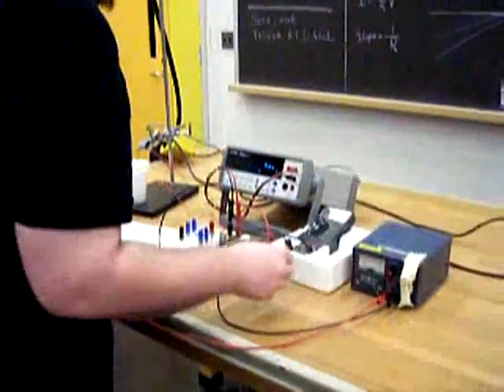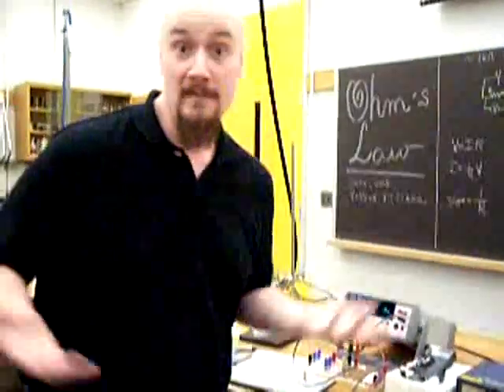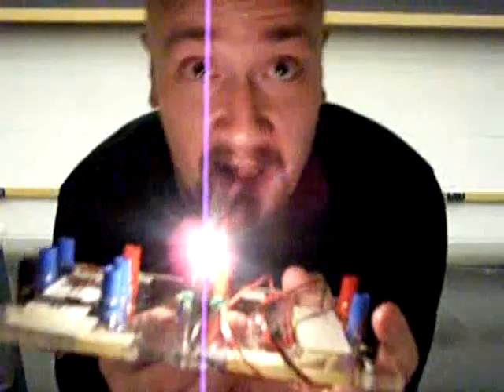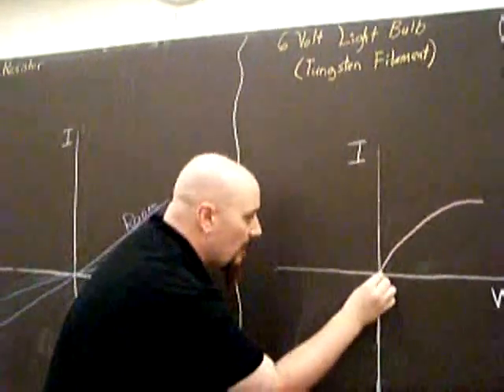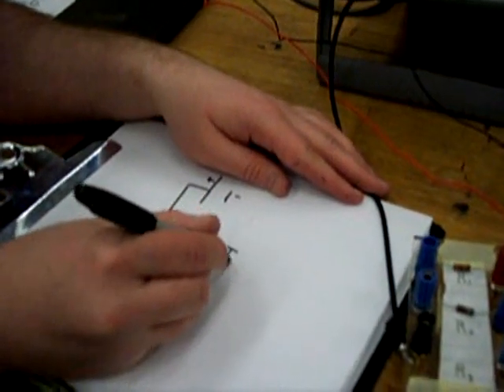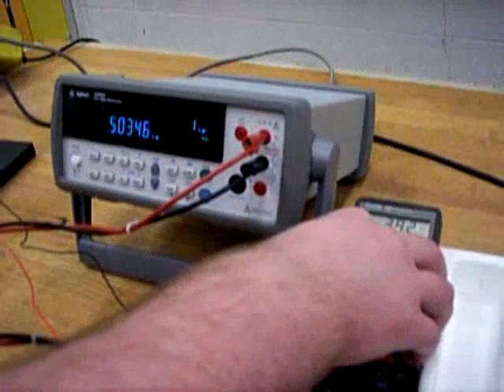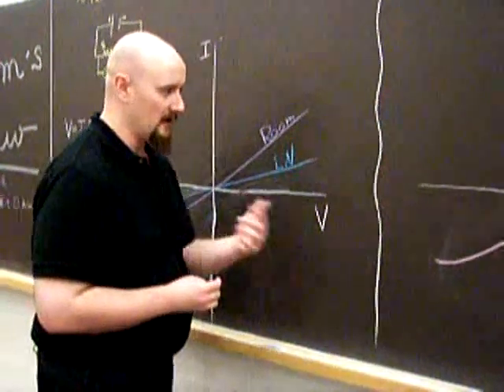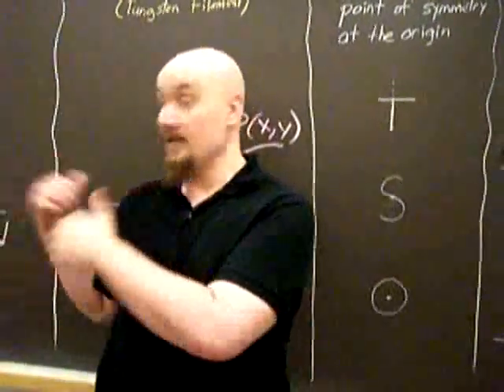Ohm's Law part 2